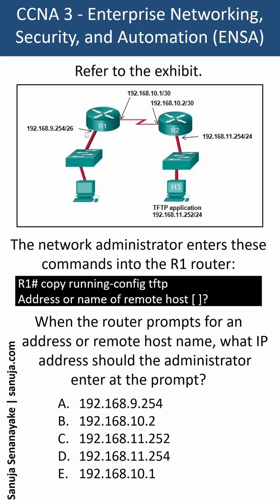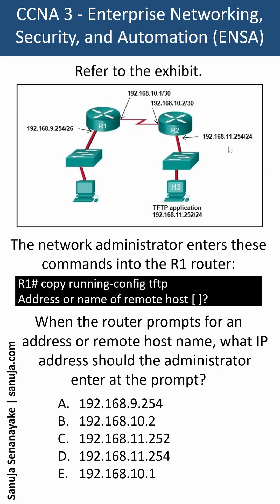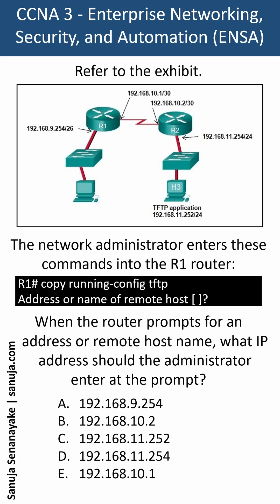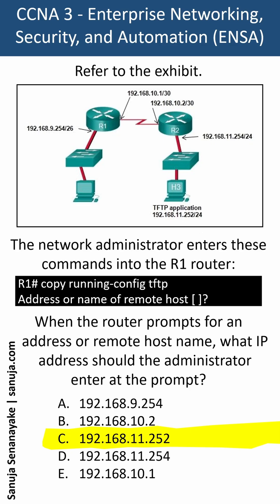Remote host name - CCNA Bite 39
CCNA 3 exam question on reading and understanding network diagrams and answering questions accordingly.